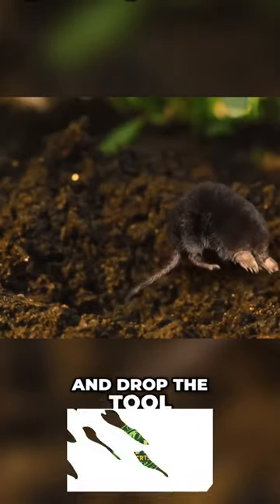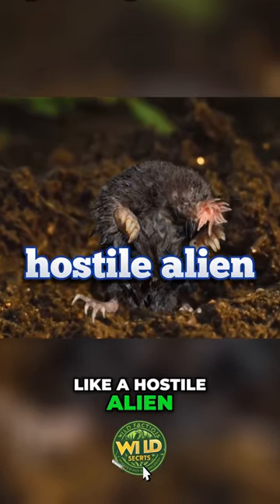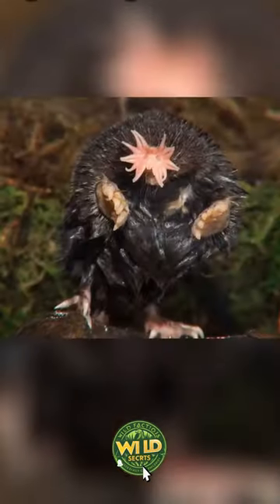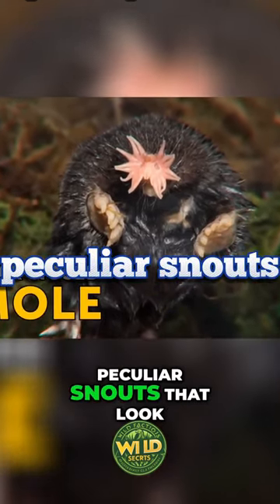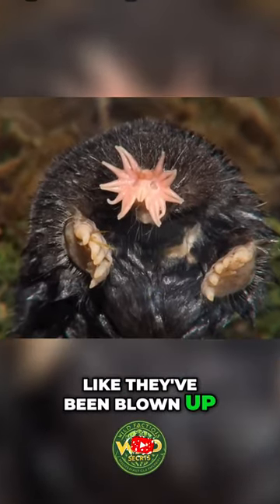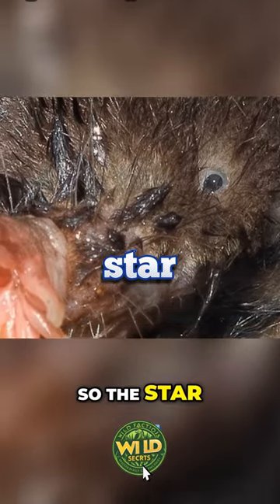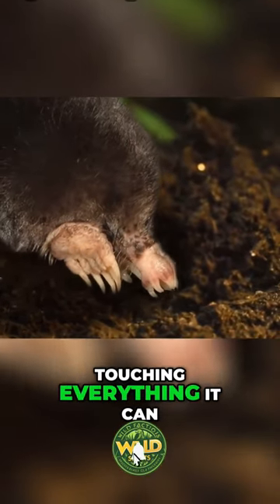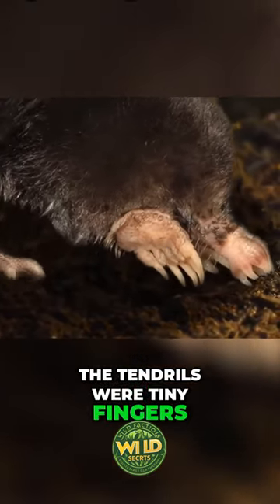Discover the Fascinating World of Star-Nosed Moles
Peer into the otherworldly life of one of Earth's most bizarre and amazing little creatures—the star-nosed mole. These chubby subterranean mammals possess one of evolution's most intricate innovations—a fleshy tentacle appendage ringed with 22 pink fleshy rays. Prepare to be dazzled as we reveal how the star-nosed mole utilizes its unique "star" to navigate, hunt, and survive underground. With heightened senses of touch and smell, these moles lead secret lives in damp tunnels and burrows across much of eastern Canada and the northeastern U.S. Join us as we track the lightning-fast movement and impressive excavation feats of these misunderstood mammals living right beneath our feet.

Welcome to Wild Factoids - your home for amazing and little known facts about wildlife. Uncover incredible secrets and cool insights into animals from tigers to tardigrades and everything in between. Short, captivating videos that will have you saying "whoa...I never knew that!"

We focus on fascinating genetic anomalies, evolutionary quirks, and behaviors you seldom see on wildlife documentaries. If you want to discover mindblowing realities of the animal kingdom, you're in the right place. Real niche stuff that goes viral.

So if you think you know animals, think again. Every creature has an astonishment in store. Unleash your inner zoologist and join us on an adventure into the unbelievable world that surrounds us.